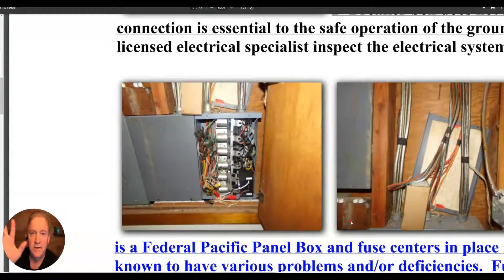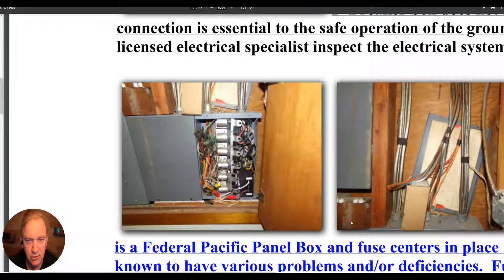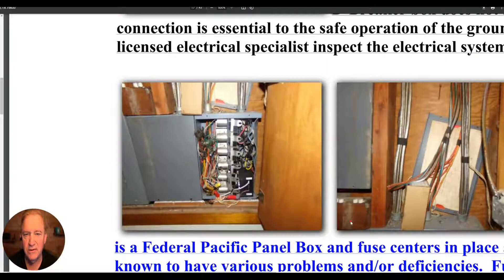A Viewer Submitted Low-Voltage System with a Secret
Is it a gem? Is it a monster? Maybe both. This Texas home has a beautifully installed system connected to a questionable system no one probably expected to be the possible failure point.